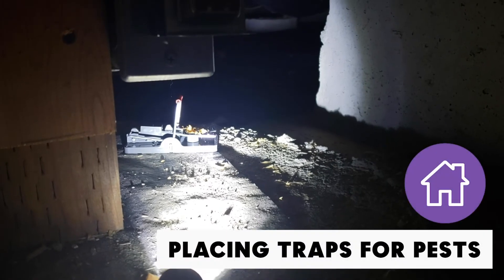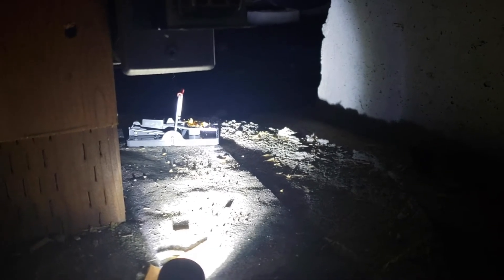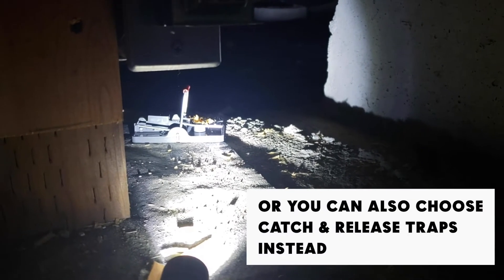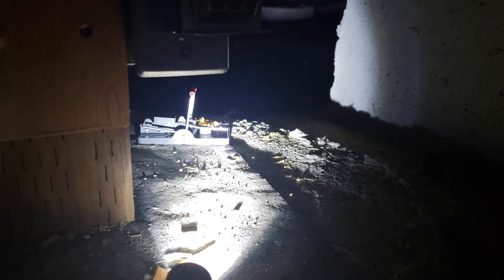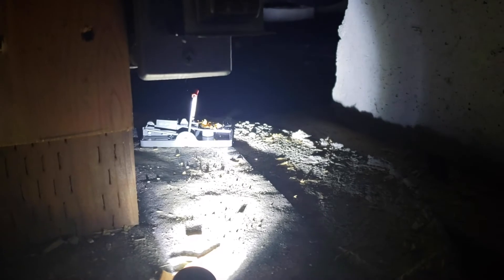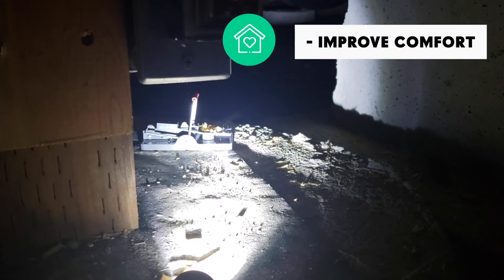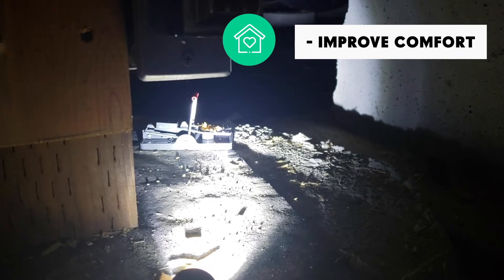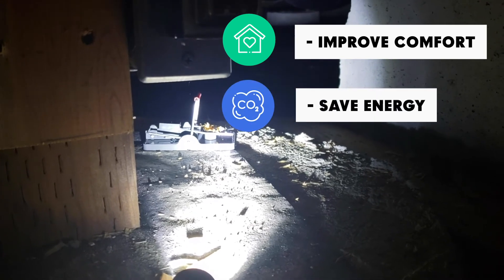What to do with House Pests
Find out if you have pests under your home and what to do about them. While animals outside can be friendly neighbors, animals in the home are a risk to your health and your wallet.

Safety Warning: Before you make any changes or enter any hazardous areas be sure to properly equip yourself with safety equipment like rubber gloves, a hard hat, safety glasses, and a breathing mask. Always, always do your research and don't be afraid to contact local professionals for advice.
If you liked this video check out these links to learn more about EarthUP: